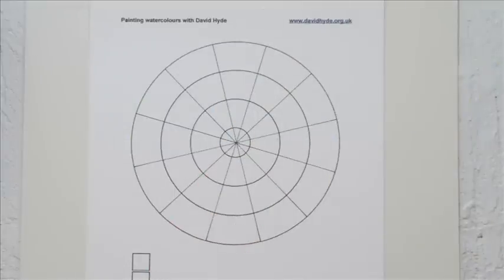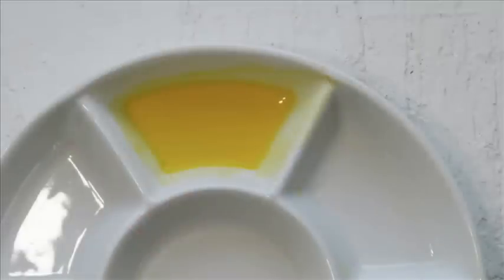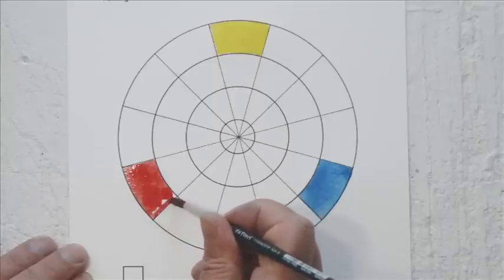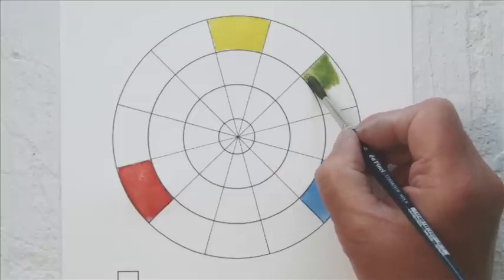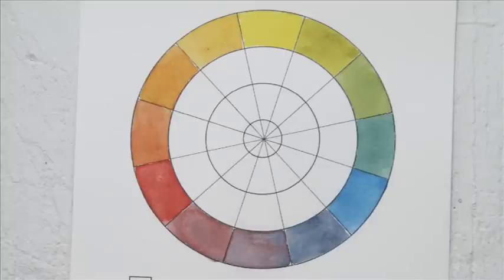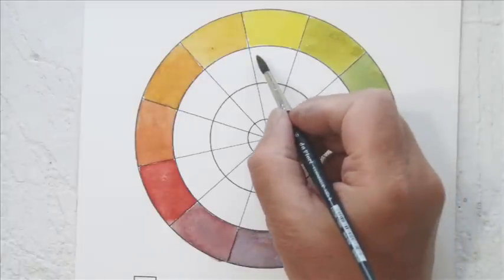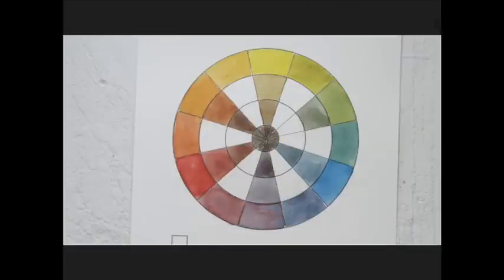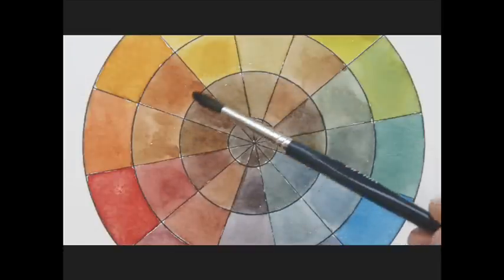make a colour wheel.wmv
A free download of the colour wheel template and the completed colour wheel is available from David's This video shows how to make your own primary triad clour wheel showing the variety of mixes that can be made from just three primary colours in the Winsor & Newton Cotman watercolour range.